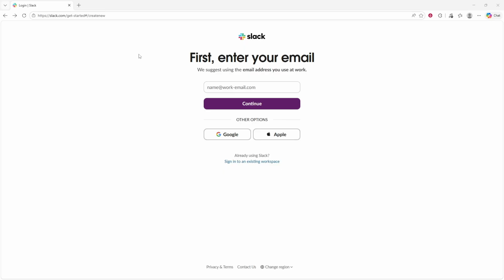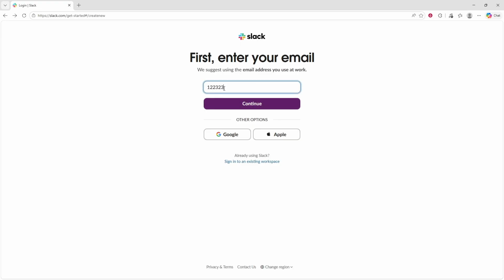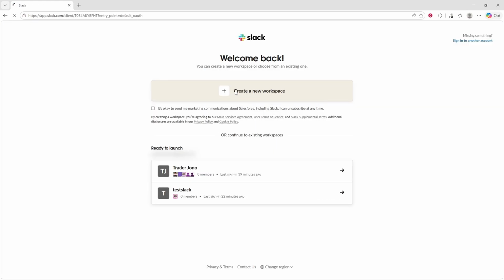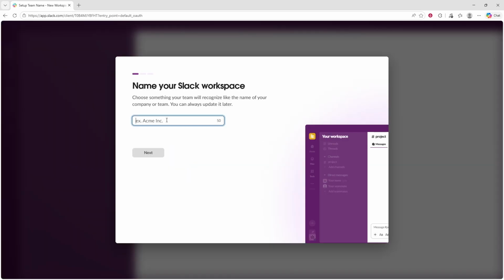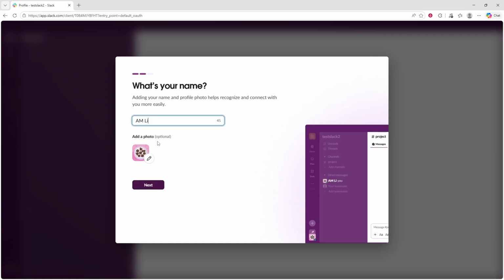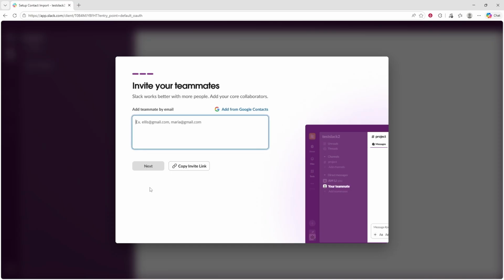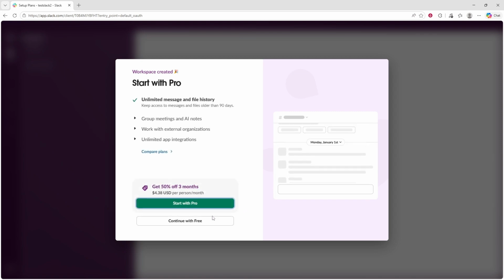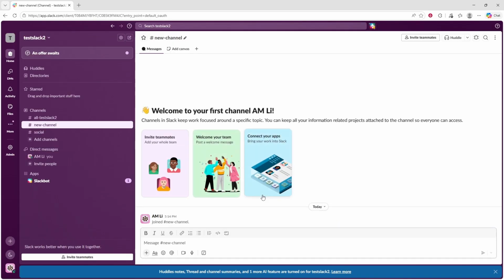How To Create And Set Up A Slack Account (2026 Beginner Tutorial)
Learn how to create a Slack account and set up a new workspace with this easy step-by-step tutorial. In this guide, you'll learn how to sign up for Slack, verify your email, create a new workspace, add your workspace name, set up your profile, create a password, and invite teammates.

**Video Chapters**
0:00 How to Create a Slack Account and Workspace
0:08 Go to the Official Slack Website
0:17 Enter Your Email Address
0:25 Sign Up With Google or Apple
0:35 Create a New Slack Workspace
0:43 Enter Your Name and Password
0:52 Invite Teammates to Your Workspace
1:01 Complete the Workspace Setup
1:08 Slack Account and Workspace Created